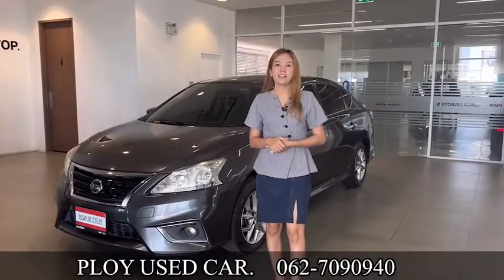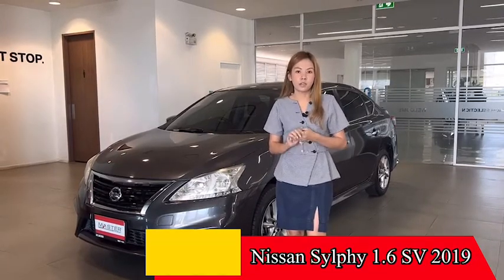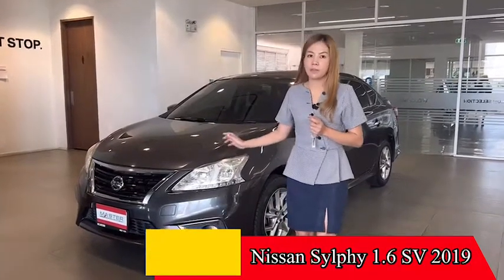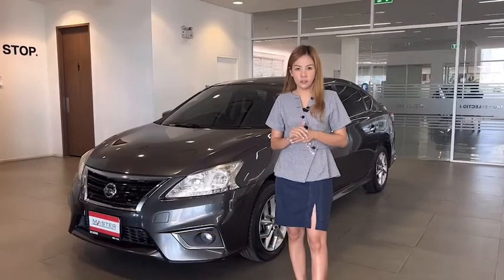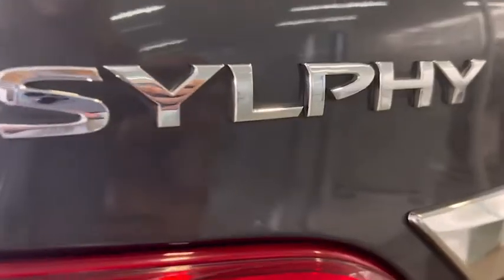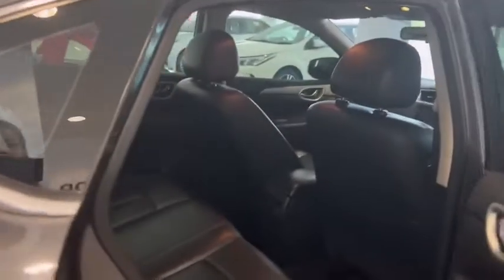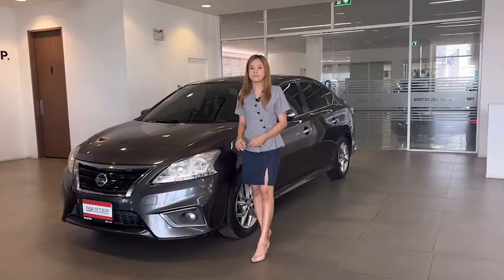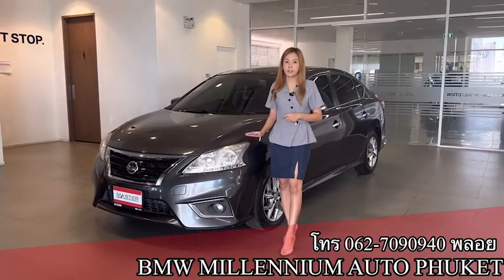Nissan Sylphy 1.6 SV ซีดานหรู สไตล์คนเมือง!!!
แนะนำ รถมือสอง Nissan Sylphy 1.6 SV ปี 2019
สภาพพร้อมใช้งาน ภายในสะอาดกว้างขวาง หรูหรา เบาะหนังสีดำ
อุปกรณ์ครบครัน ออฟชั่นครบ

สิทธิพิเศษ ฟรีดาวน์ ผ่อนน้อย 7,xxx บาท / เดือน

- รับรองเลขไมล์แท้
- มั่นใจรถสวย!
- ไม่มีพลิกคว่ำ ไม่มีจมน้ำ ไม่มีชนหนัก
- รูปตรงปก! ดูตัวจริง ไม่มีผิดหวัง

ราคาพิเศษเพียง 485,000 บาท เท่านั้น

🌐 เลือกชมรถในเว็บไซต์